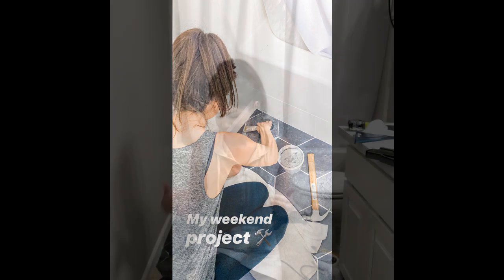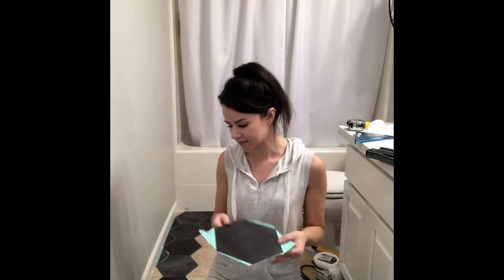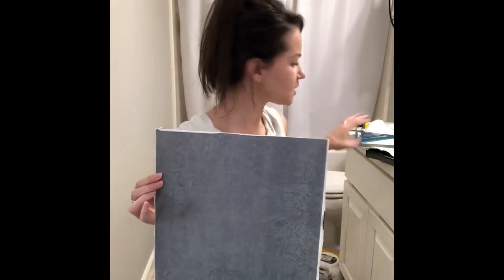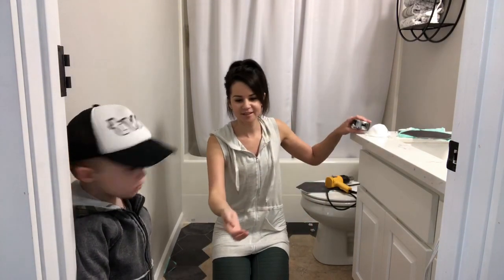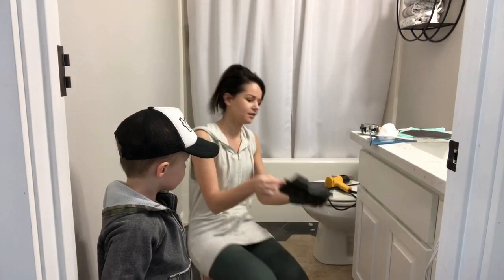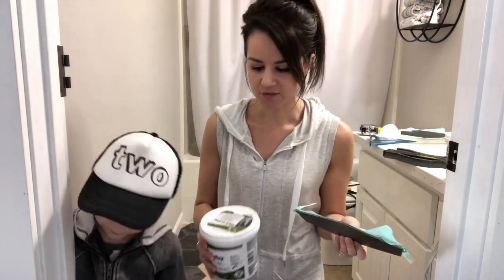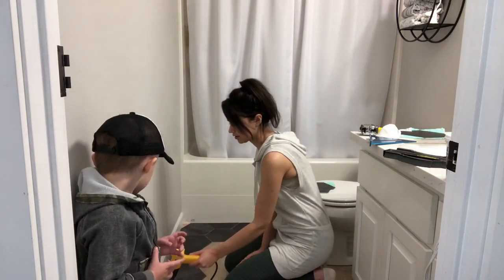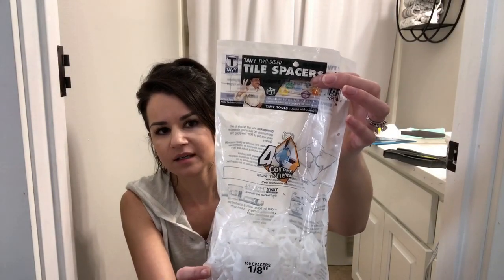Under $100 DIY!!!~How to install luxury vinyl tile entire process, tips & tricks, before and after!~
This is such a rewarding project that looks like real tile under $100!!!

I love how it turned out! I wish I didn't wait so long to do it now.

As a Realtor I know how little changes like this can yield big results when it comes to selling your home in the future!

warning: I am not a professional videographer ;)

SUPPLIES:
Vinyl luxury honeycomb tile in Obsidian:

Vinyl Tile Grout: (I used the slate grey found in store)

Vinyl tile cutter: (this is the one I used but I'm sure you could find better)

Stick-n-stay Vinyl adhesive:

Tile spacers:

Heat gun:

Grouting tool:

Grout Haze scrubber: (if needed)

Contour Gauge:

Toilet bowl wax ring:

Grouting Sponge: